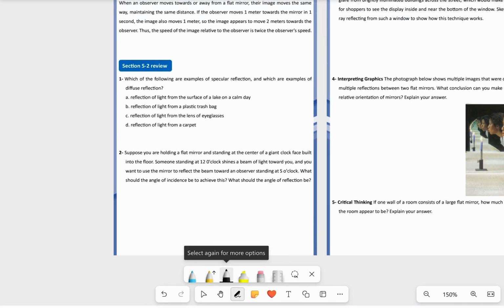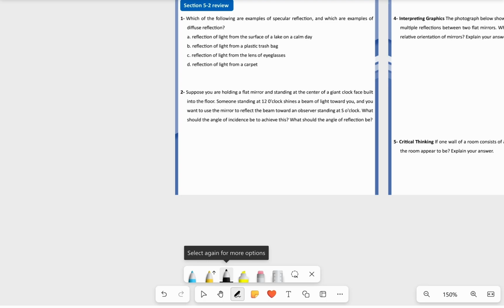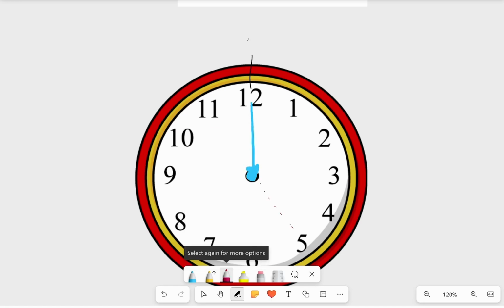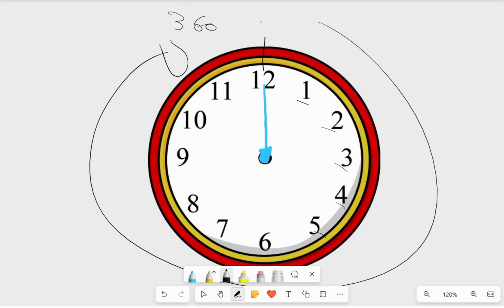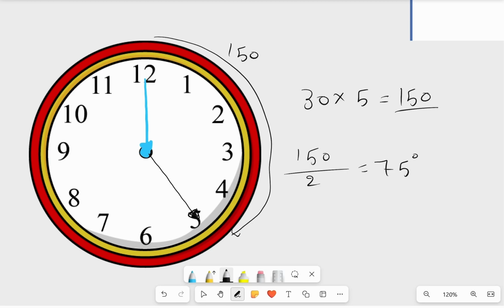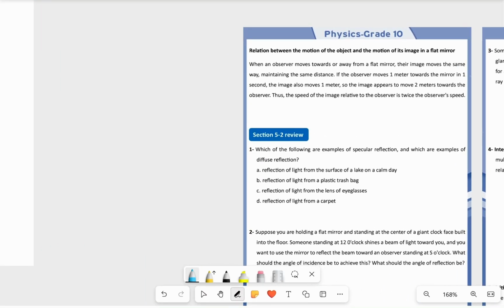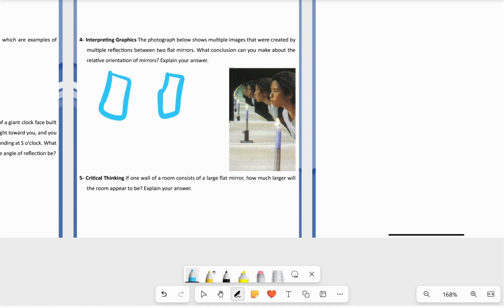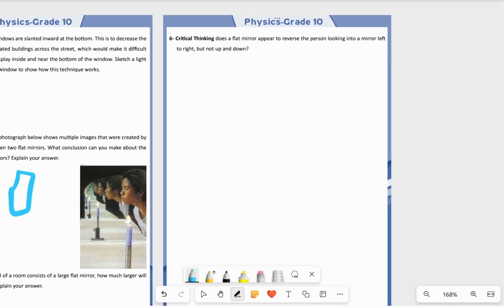Grade 10 Physics-Section 2 Review-فیزیای پۆلی ١٠-مەنهەجی ئینگلیزی